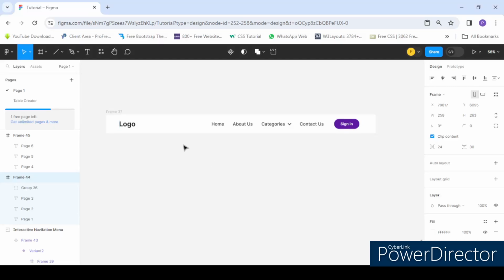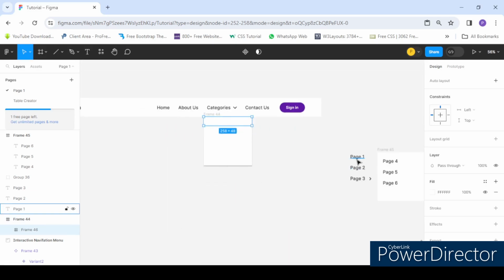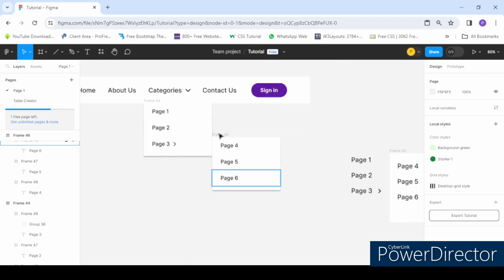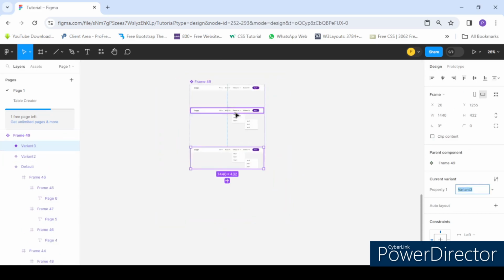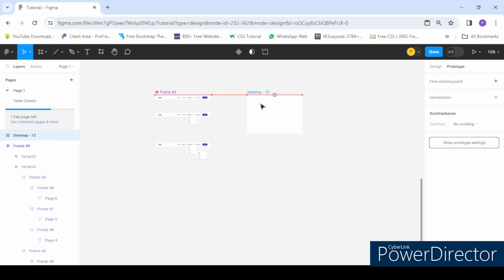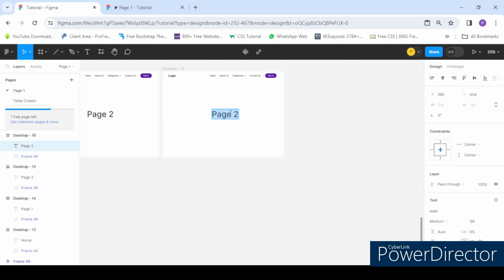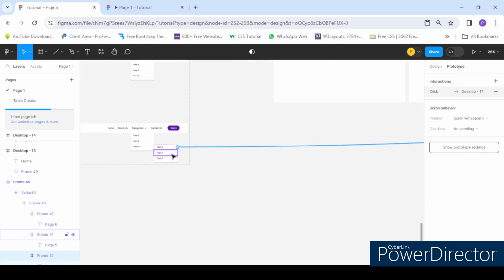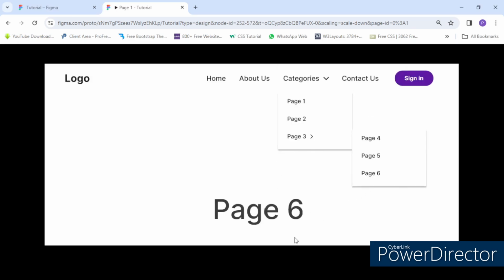Mastering Navigation Menus: Create Top Menus and Sub-menus in Figma | Figma Tutorial 2024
🚀 Elevate your UI/UX design skills with our latest Figma tutorial! Join us as we guide you through the process of designing top navigation menus and dynamic sub-menus, perfect for creating intuitive and engaging user interfaces.

🌟 In this tutorial, you'll learn:
✅ Crafting stylish and user-friendly top navigation menus
✅ Designing interactive sub-menus for a seamless user experience
✅ Tips for hierarchy, spacing, and responsiveness
✅ Enhancing your design with Figma's navigation features

👩‍💻 Whether you're a designer or Figma enthusiast, this step-by-step guide will empower you to create visually stunning and highly functional navigation systems. 🎨🔗

Figma navigation menus
Top navigation design
Sub-menu design techniques
Interactive user interfaces
Figma navigation features
Design hierarchy in Figma